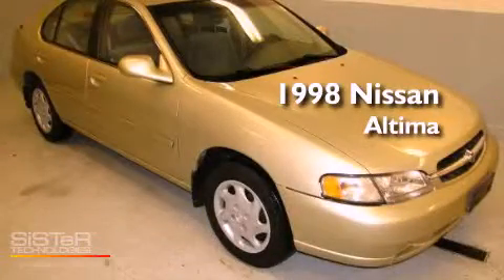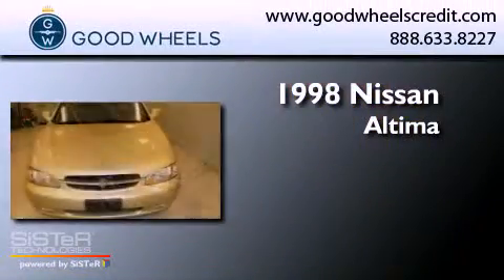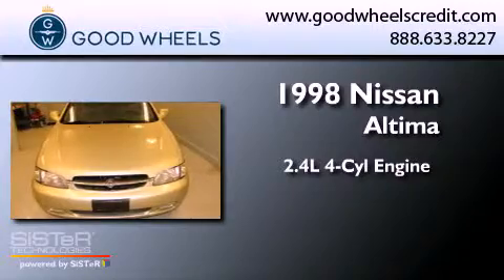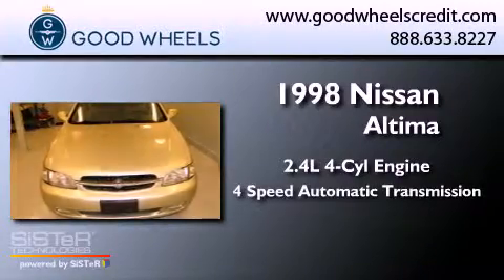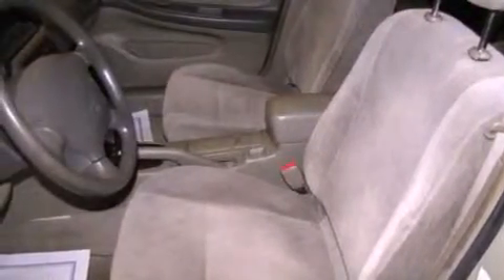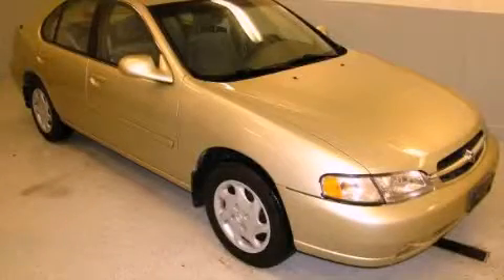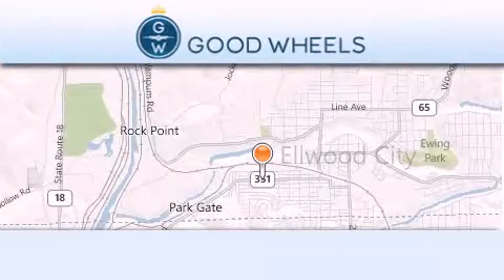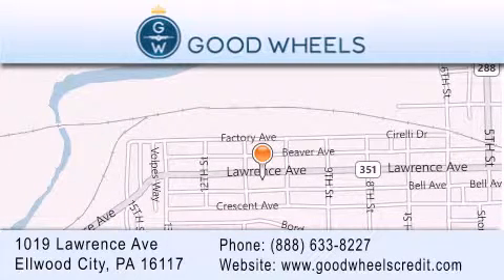1998 Nissan Altima Ellwood City PA 16117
Year : 1998
 Make : Nissan
 Model : Altima
 Engine : Gas I4 2.4L/146
 Trans . : Automatic
 Exterior : LT GREEN
 Miles : 126,557

 1019 Lawrence Ave
 Ellwood City , PA 16117
 Preowned 1998 Nissan Altima Ellwood City PA